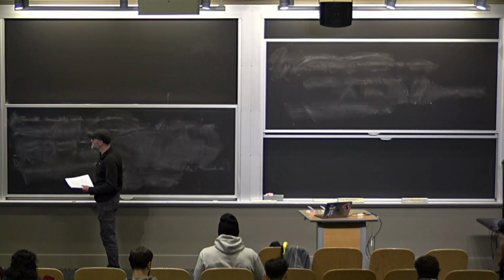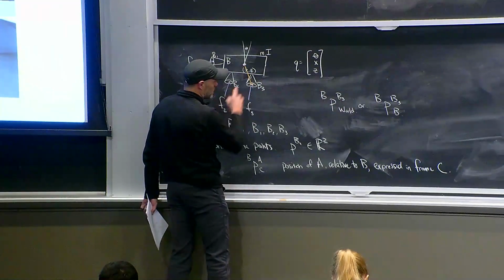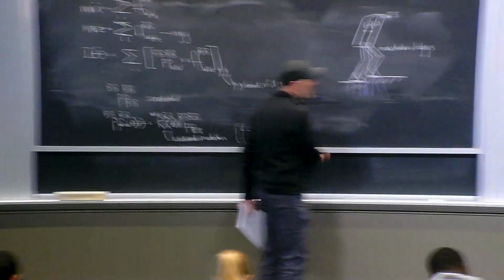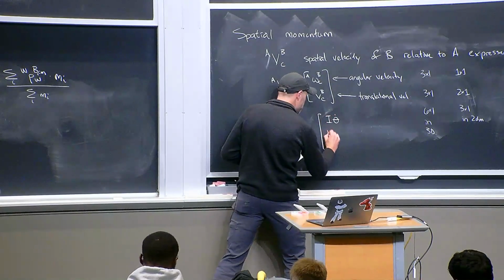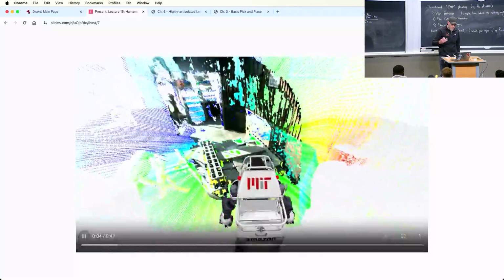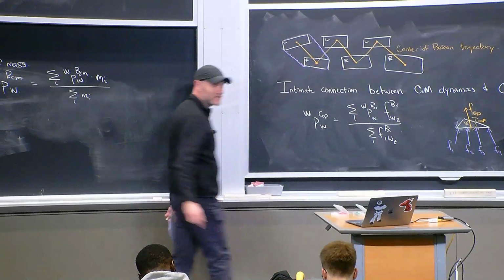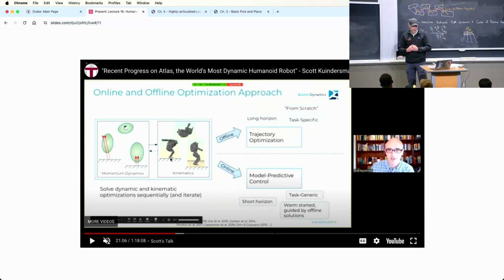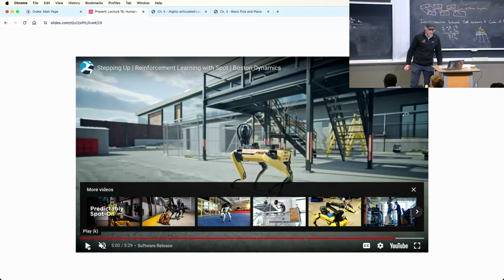6.8210 Spring 2024 Lecture 16: Humanoid Robots